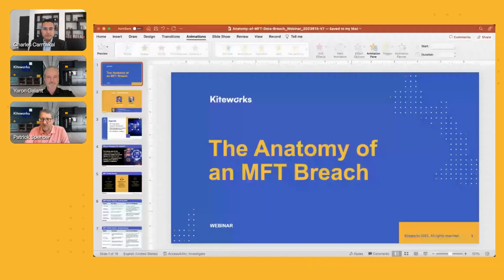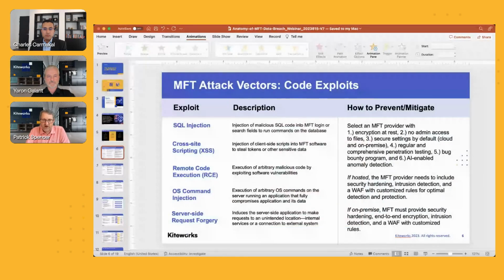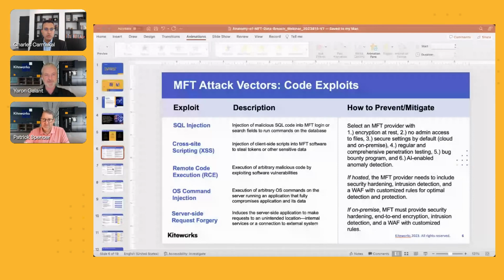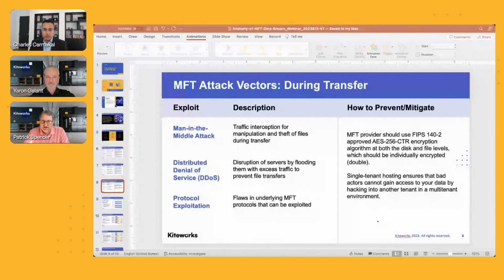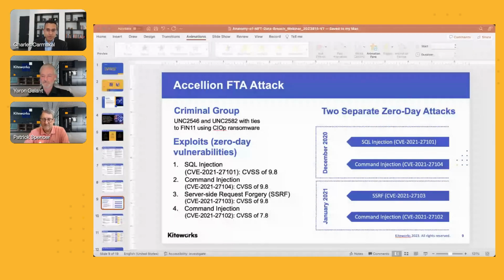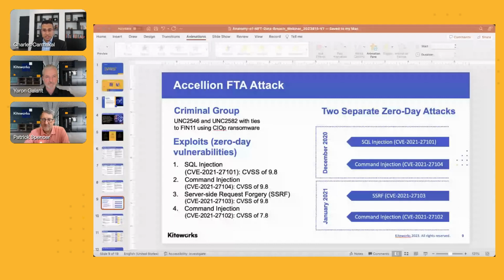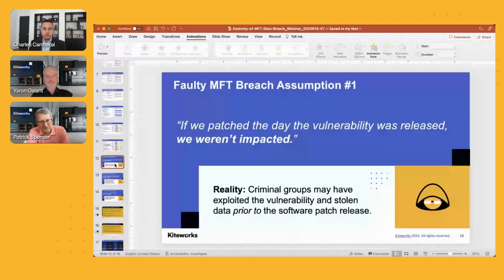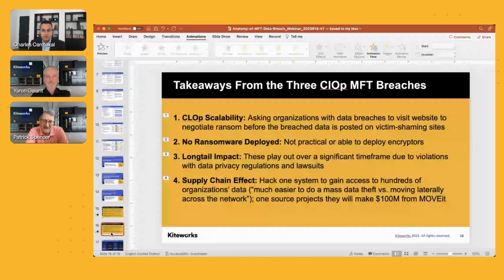The Anatomy of an MFT Breach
Security researchers are sounding the alarm after a series of breaches of managed file transfer (MFT) tools. Supply chain breaches of MFT tools can expose large troves of sensitive content from hundreds to thousands of organizations that bad actors can exploit in nefarious ways.

Our two panelists approach the topic in two unique ways—one who leads a team of incidence responders, analysts, and consultants, and one who experienced a breach of a legacy MFT solution and the steps that were taken.

Key takeaways from this webinar will include:

- Attack techniques employed against Accellion FTA, GoAnywhere, and MOVEit MFT attacks
- Techniques bad actors employed to make money in each instance
- Learnings and observations from Mandiant’s investigations
- Security learnings from the Accellion FTA breach and Kiteworks security approach

Kiteworks enables organizations to effectively manage risk in every send, share, receive, and save of sensitive content. To this end, we created a platform that delivers content governance, compliance, and protection to customers. The platform unifies, tracks, controls, and secures sensitive content moving within, into, and out of their organization, significantly improving risk management while ensuring regulatory compliance on all sensitive content communications.